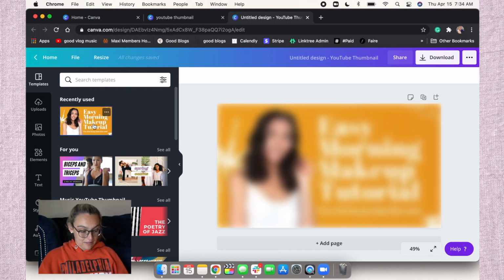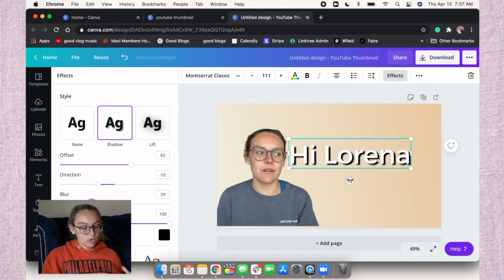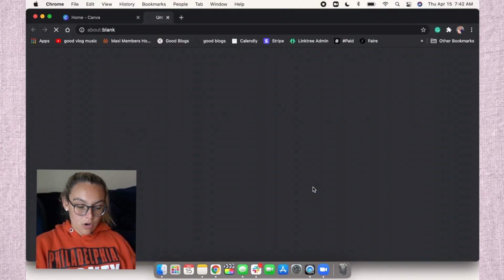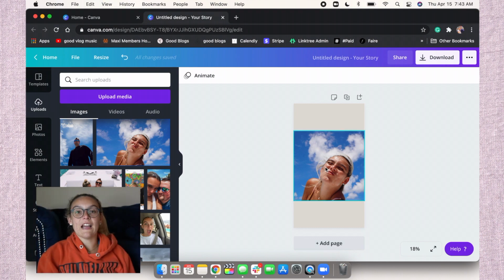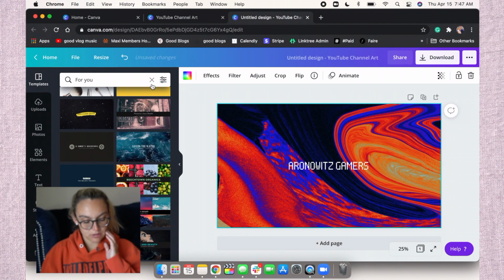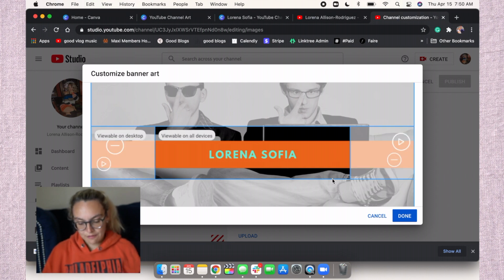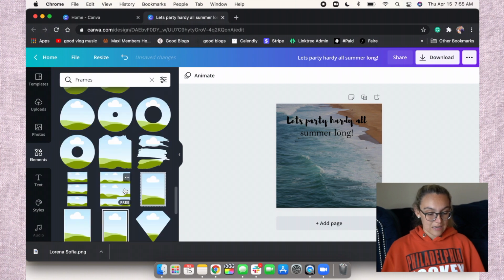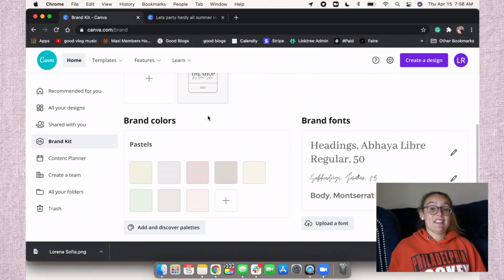How to Create Digital Art For Instagram and Youtube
Do you need help finding your pursuing relationship? Book a free 1-on-1 call with me to help you uncover your current obstacles and create an action plan.
💛 Want to have a healthy relationship with yourself and others? We're open for enrollment! Schedule a FREE call with me to see if we're a good fit! (Spots are limited):

📚 Check out my free guide Bend Your Perspective, to learn how to create a lifestyle and have the mindset that helps you achieve all your goals

2) Recovering From a Breakup (coming soon)